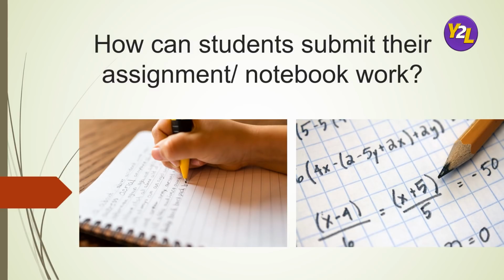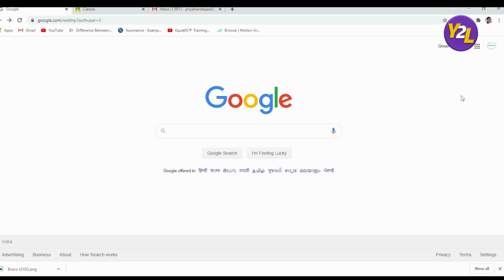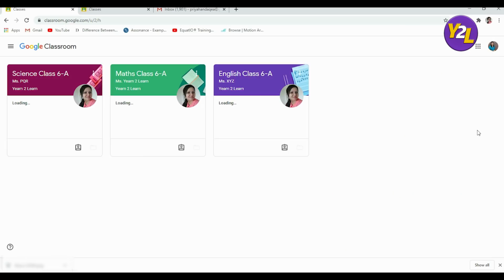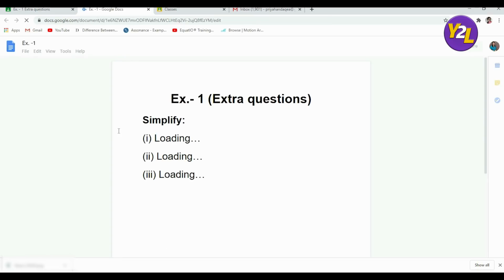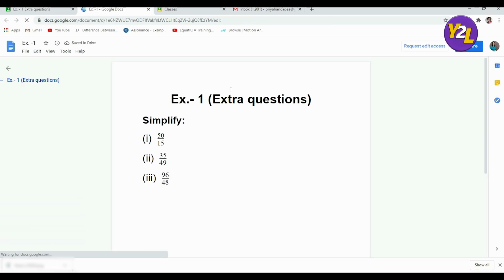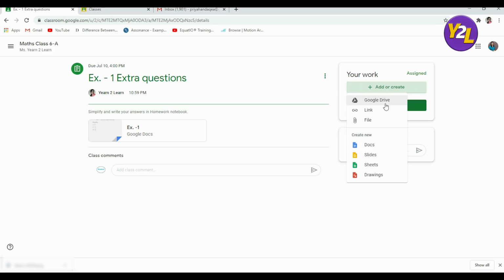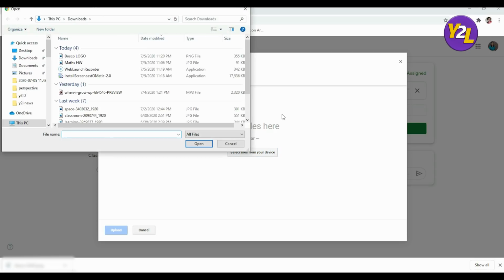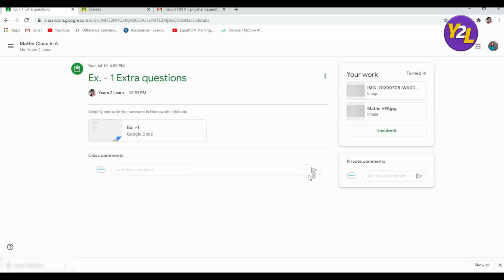How students can access Google Classroom and submit notebook work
Submit assignments in Google Classroom with ease. This video let's you turn in assignment - Google Classroom , with ease. It also tells you how students can access Google Classroom and submit notebook work. You will also get to know how will it appear on your teacher's screen. This is the best tutorial to share with you basics of how to submit assignments in google Classroom. If you are a student and teacher has assigned some work, need not worry, watch this video on how to turn in assignment - Google classroom.
How to view teacher's comments on your assignments and how to send back a reply on the teacher's comments.

How to generate custom e-certificate in Google Forms ... Know how to add logo, signature etc, in Google Slides Google Forms e-certificate

How to access spreadsheets in Google Classroom/ How to get a spreadsheet of compiled responses in Google Forms

Thanks
God bless!